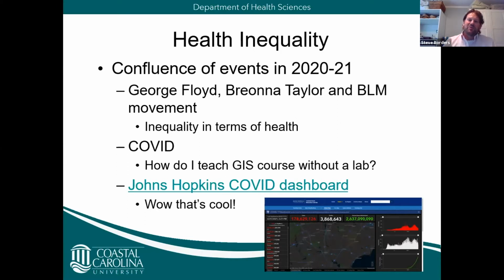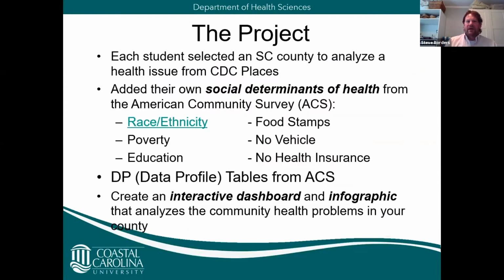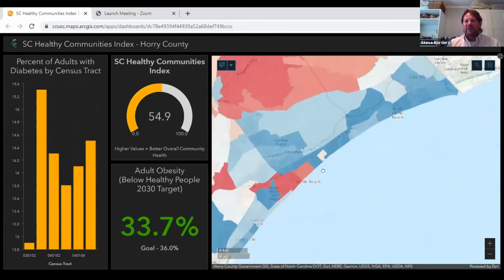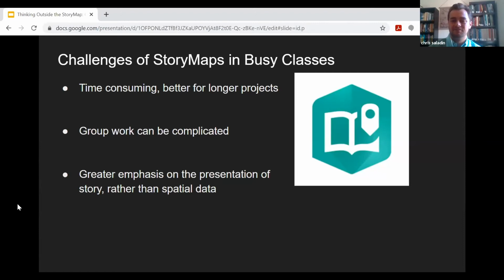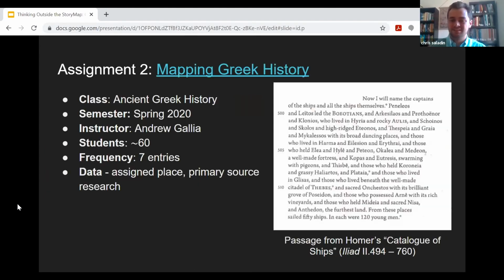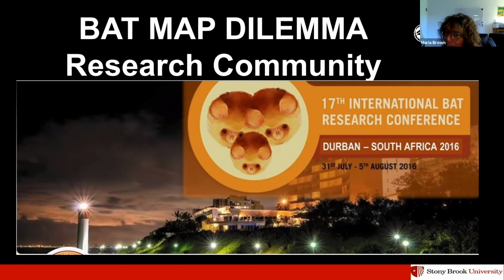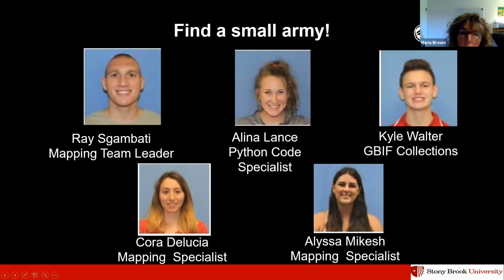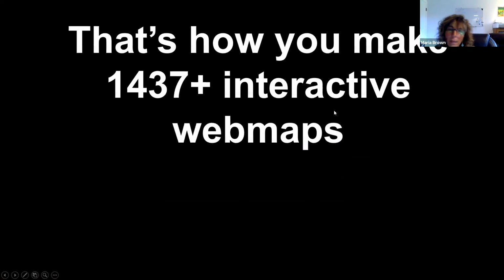Novel Approaches to Learning with Data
In these projects, students took an active role in creating data and data visualizations for topics as diverse as community health and bat genomics.  Learning to present data to others enables students to deepen their own understanding and gain valuable skills.